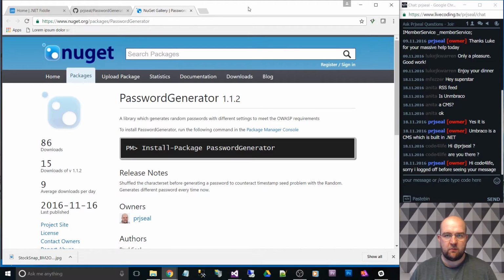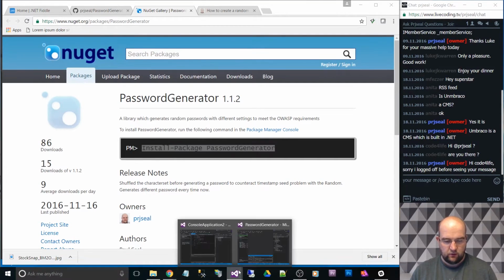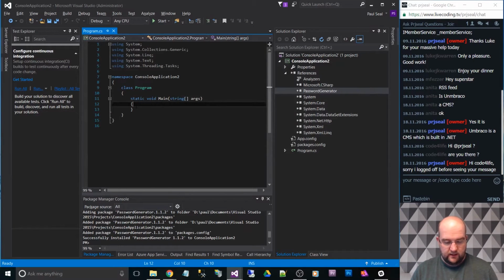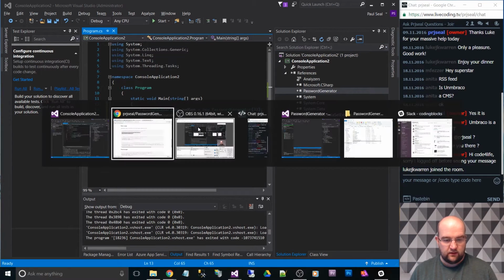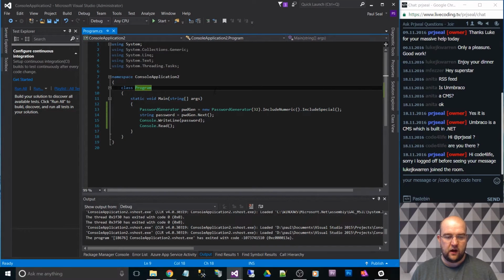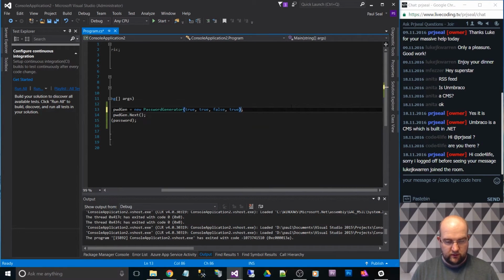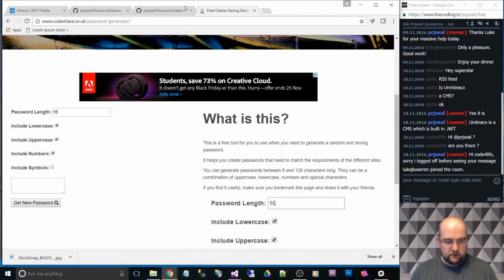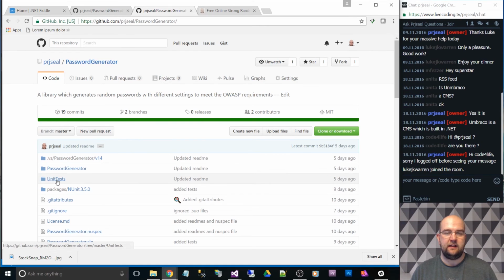Open-source project: PasswordGenerator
This video shows you my Open-source project PasswordGenerator. It tells you about what it is, where to find it and how to use it.